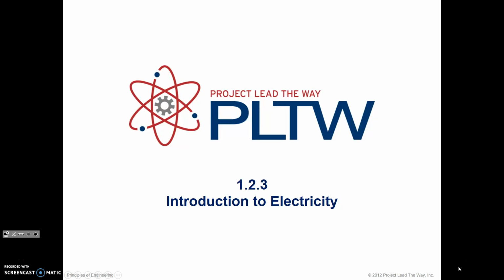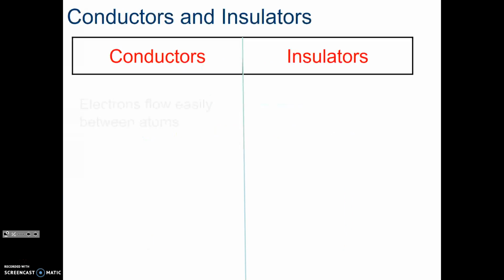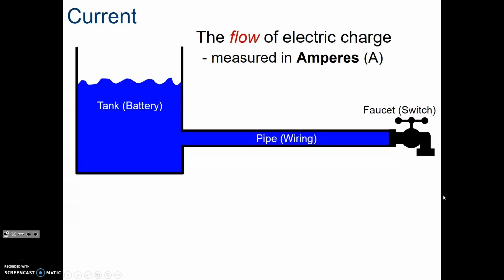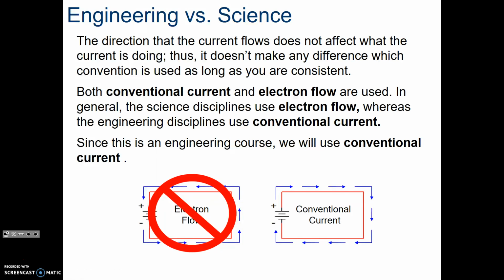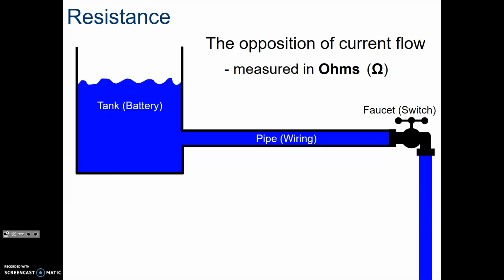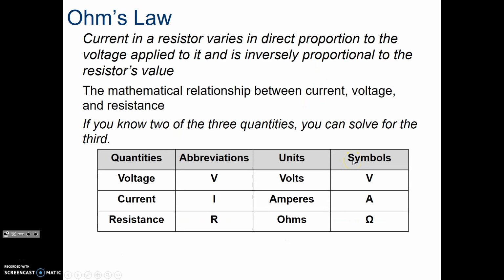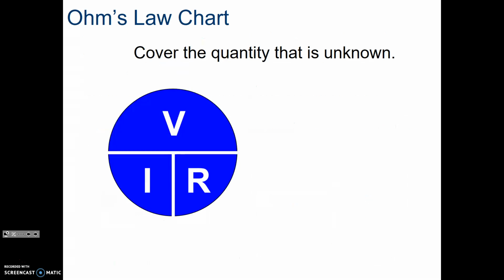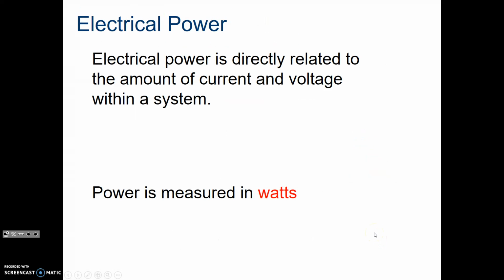1 2 3 Introduction to Electricity